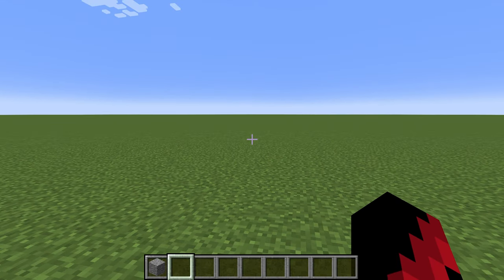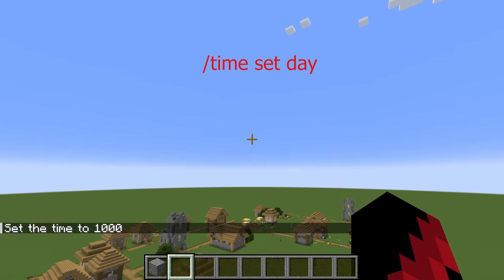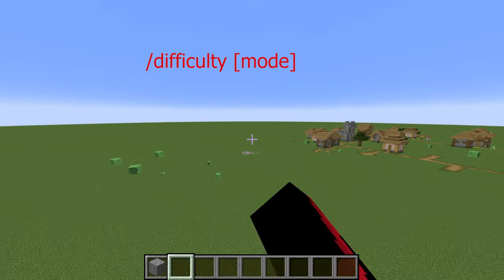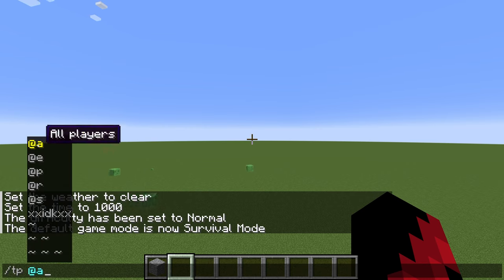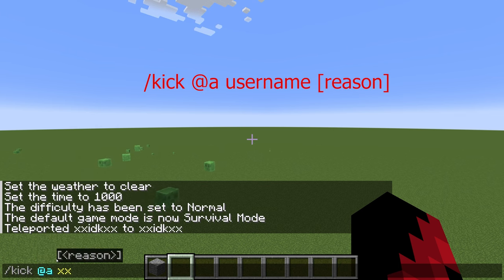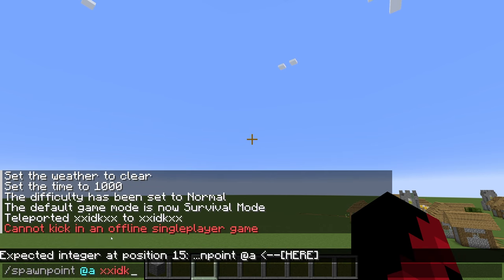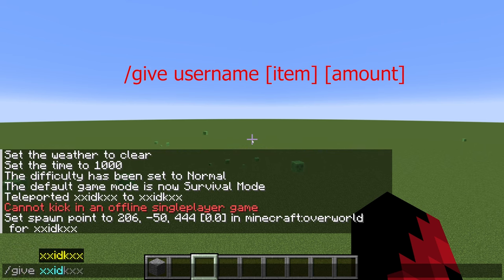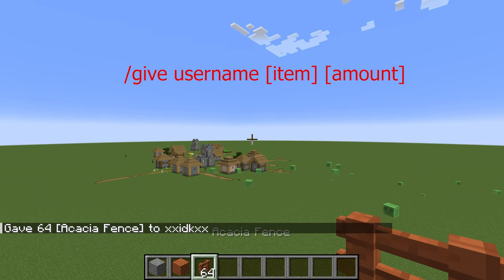Comprehensive Tutorial: Mastering Commands in Minecraft Java Edition - Part 1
Welcome to our comprehensive tutorial series focusing on mastering commands in Minecraft Java Edition! Whether you're a beginner eager to understand the basics or an experienced player looking to elevate your gameplay, this series is tailored to help you become a Minecraft command maestro.

In this detailed guide, we explore the incredible world of commands within Minecraft Java Edition. Commands are a powerful tool that can transform your gameplay, allowing you to manipulate the environment, spawn entities, customize items, and much more. With our step-by-step approach, you'll learn the ins and outs of using commands effectively.

Join us as we unravel the mysteries behind command syntax, demonstrate practical examples, and reveal pro-tips for executing commands seamlessly. Our goal is to equip you with the knowledge and skills needed to wield commands confidently, enhancing your Minecraft experience.

Throughout this series, we'll cover a wide array of command functionalities, catering to both beginners and seasoned players. Whether you aim to create intricate structures, set up automated systems, or simply add more excitement to your Minecraft adventures, understanding commands is the key.

We're dedicated to making this tutorial engaging, informative, and easy to follow. Expect detailed explanations, examples, and troubleshooting tips, ensuring that by the end of each episode, you'll be equipped with a newfound command proficiency.

Join us now, and let's unlock the full potential of Minecraft commands. Get ready to take your gameplay to new heights with the incredible world of commands in Minecraft Java Edition!

Commands Used
/time set day
/difficulty {Mode}
/defaultgamemode {mode}
/tp @a username
/kick @1 username [reason]
/spawnpoint username coordinates
/give username item
/tell username {message}